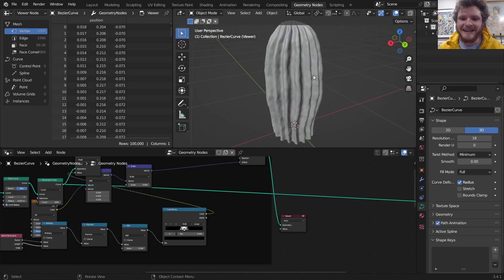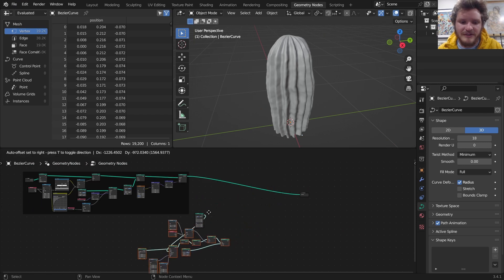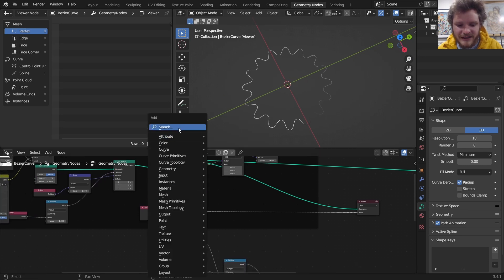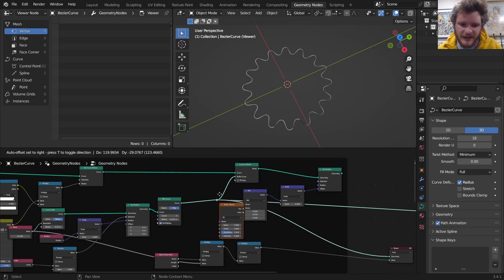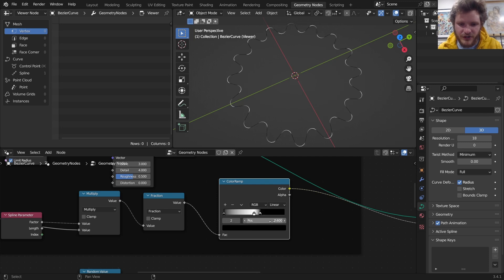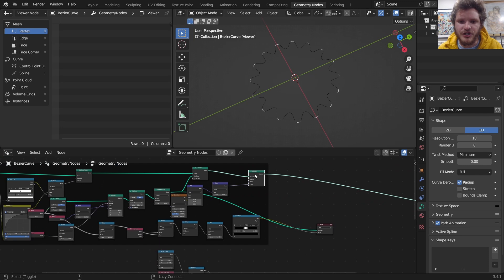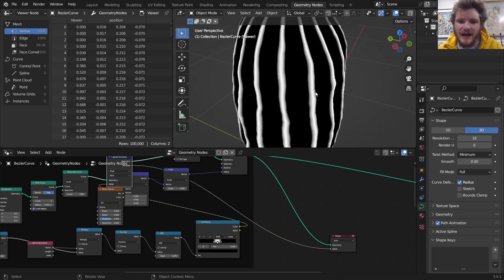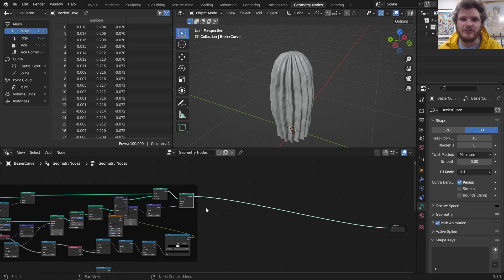[8] Blender Cactus - Ridge Selection